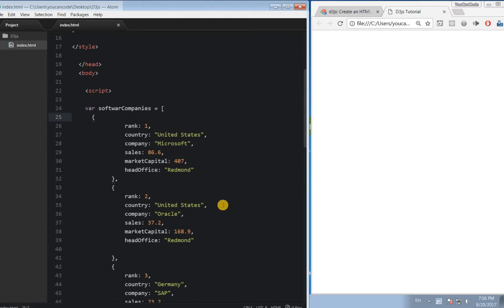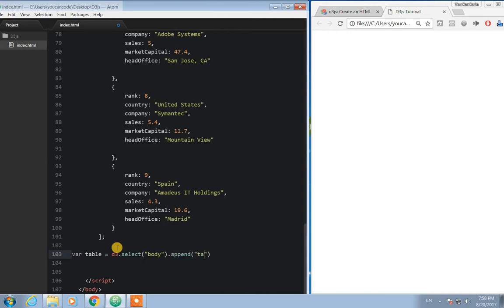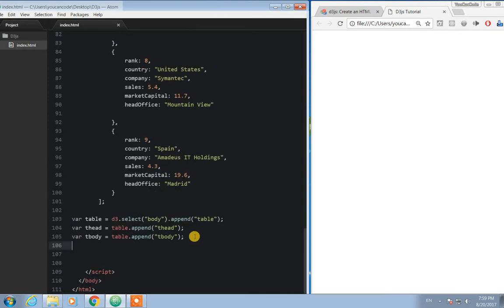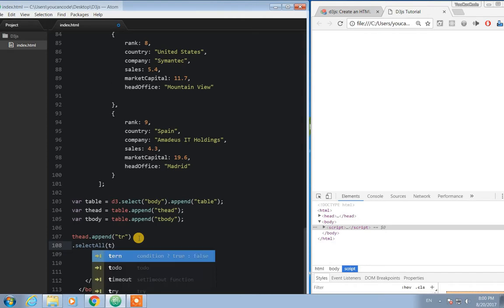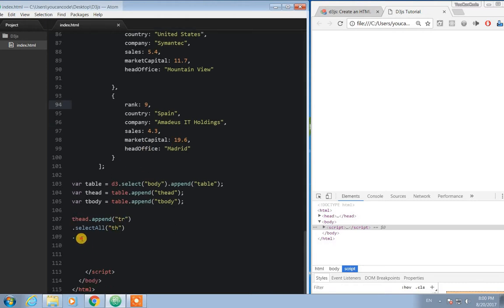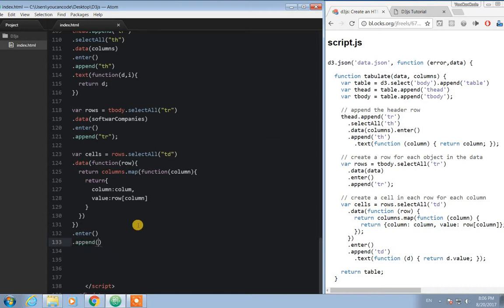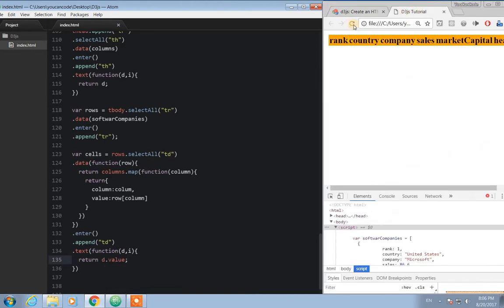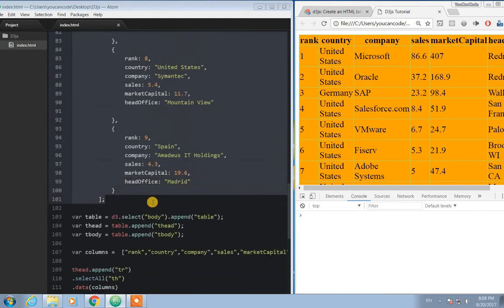D3.js Tutorial -14 -Data joining -Creating table from JavaScript array: part 3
D3js is a JavaScript Library which can help to visualize different data on websites. D3js works by manipulating the DOM structure of the HTML page. HTML, CSS, SVG and JavaScript are required to use D3js.

Joining data using data() and enter() method and creating table form JavaScript array.